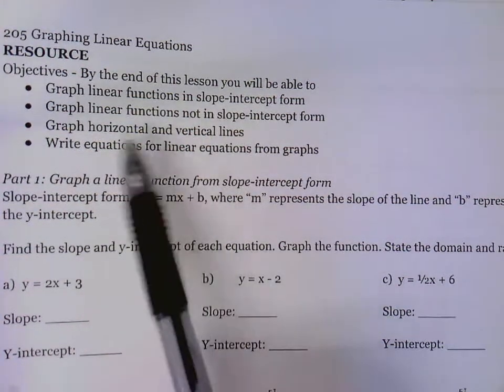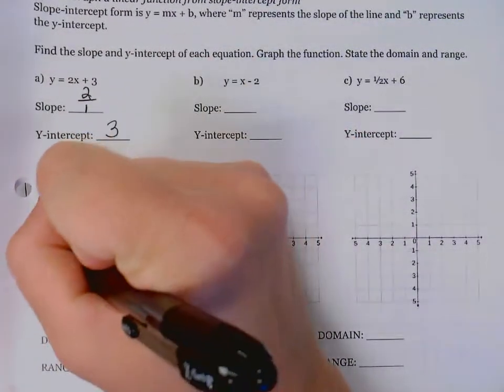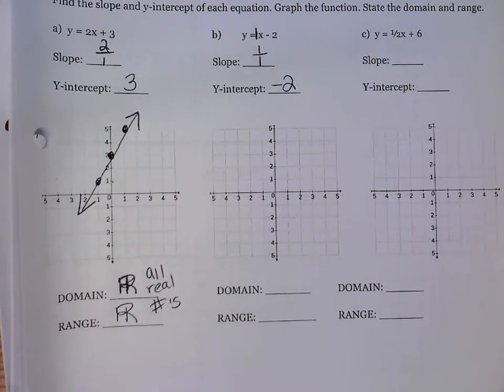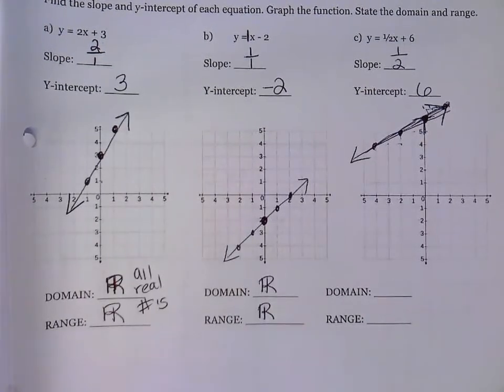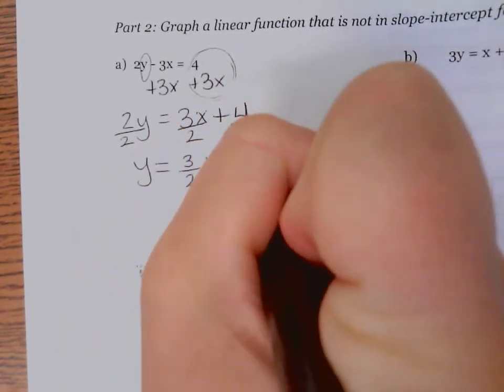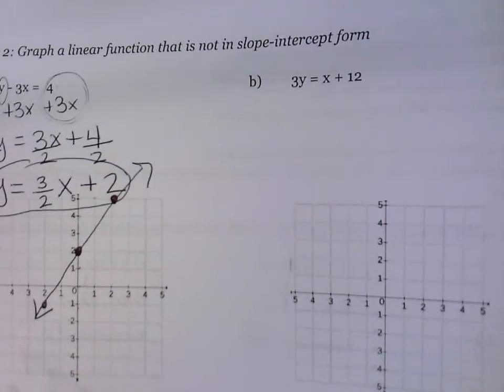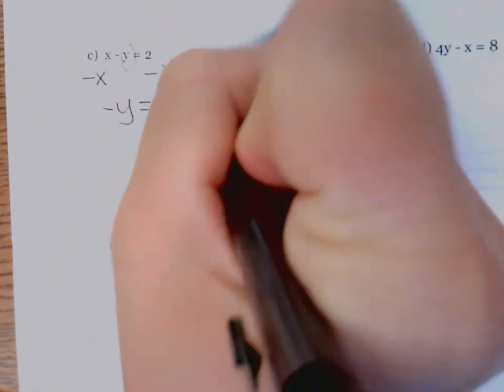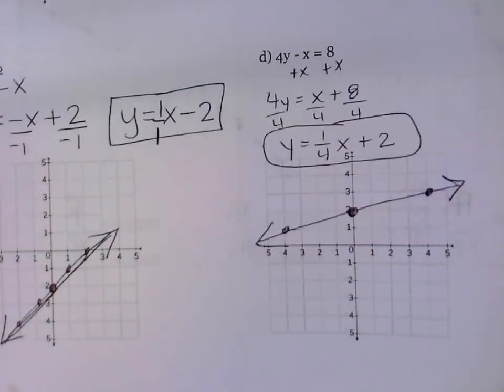205 Graphing Linear Equations Part 1 and 2 2021 MOV 01066